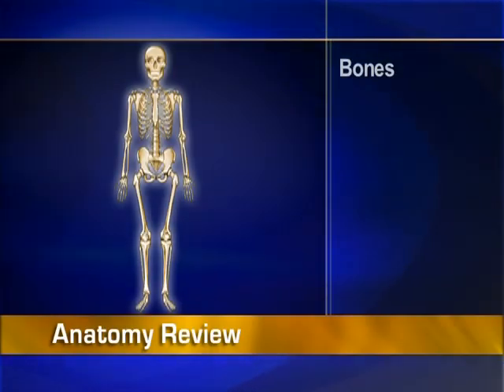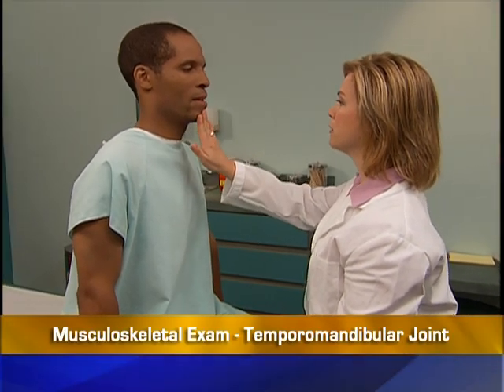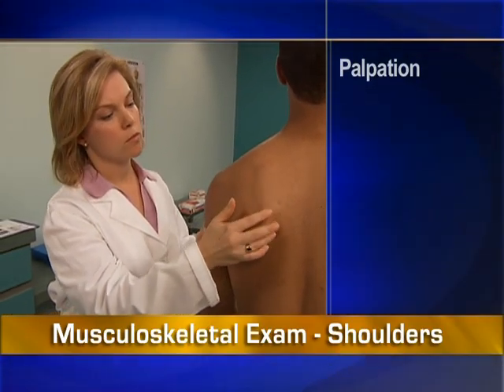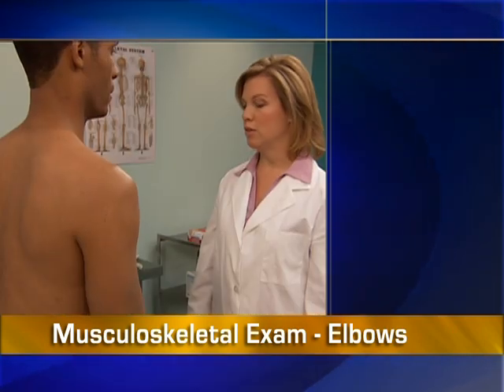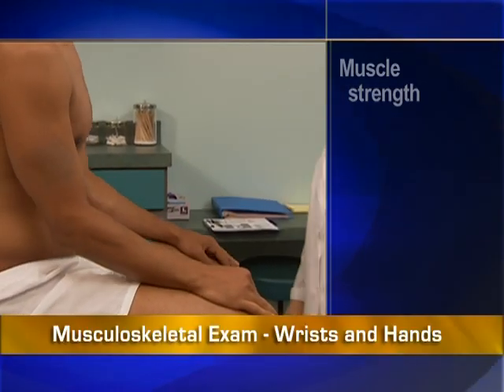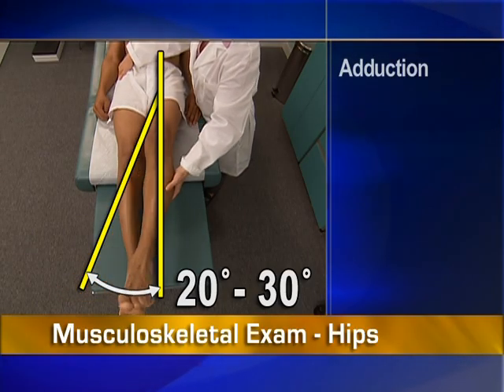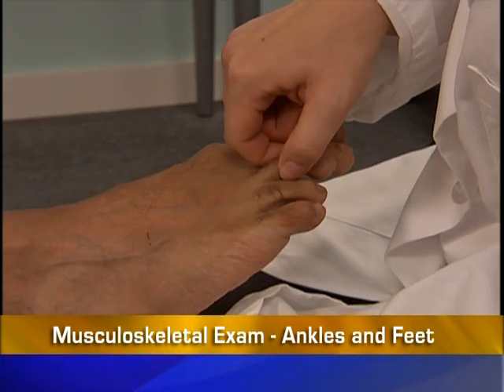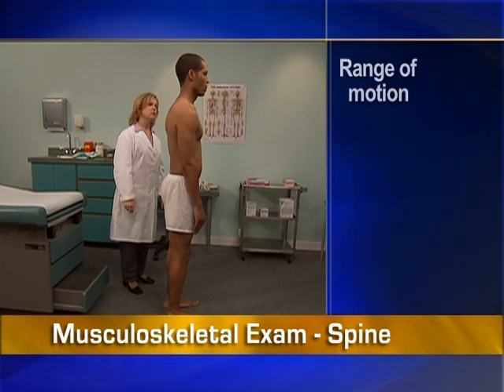Health Assessment MSK